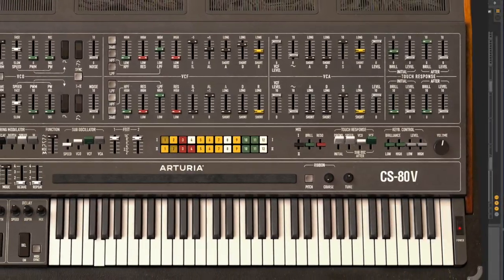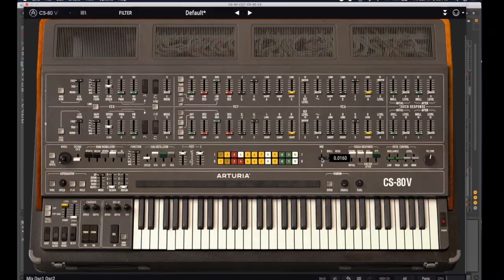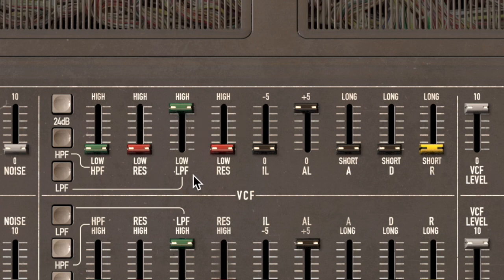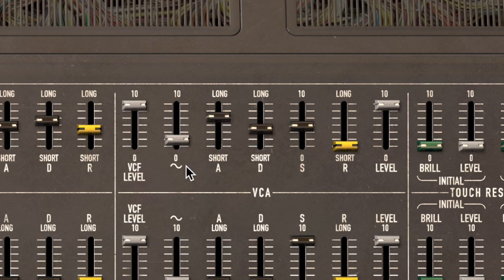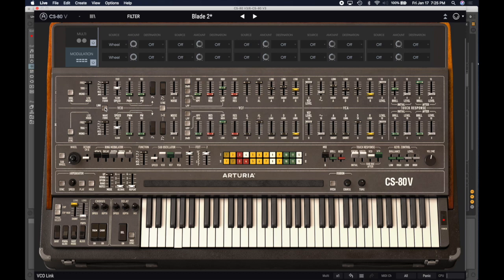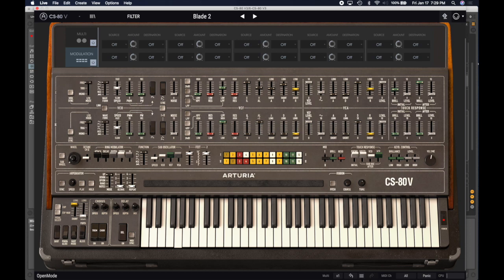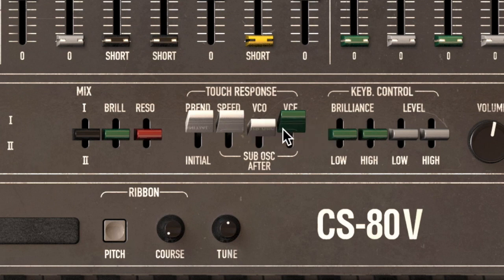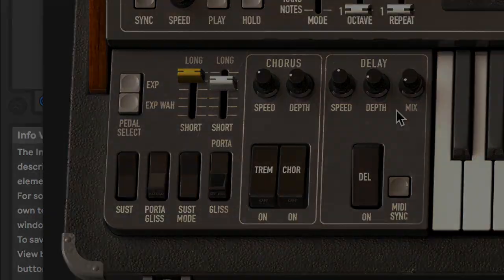CS-80V Tutorial - Guide to Every Feature (Blade Runner Example)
Guide to every function of the CS-80V.